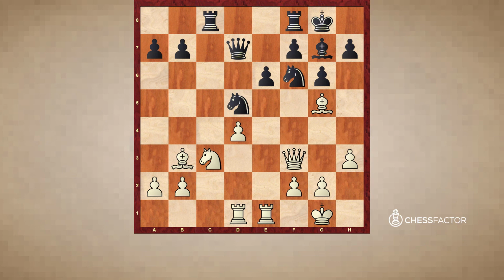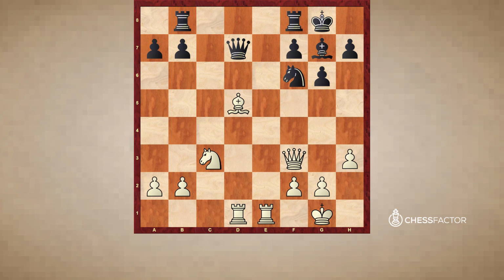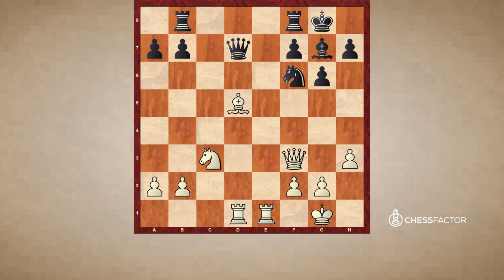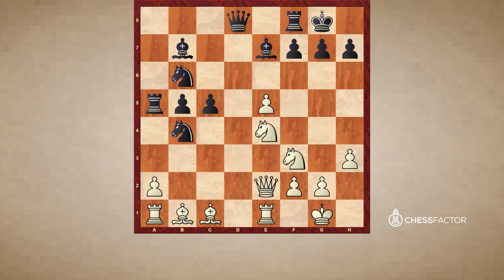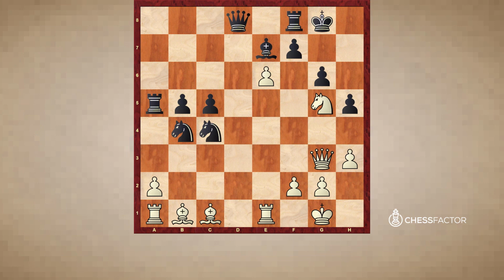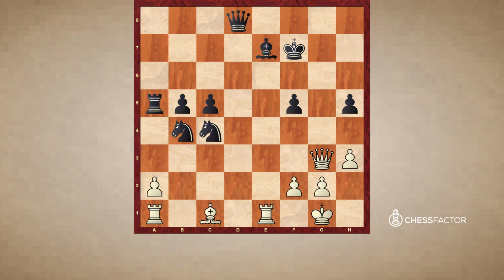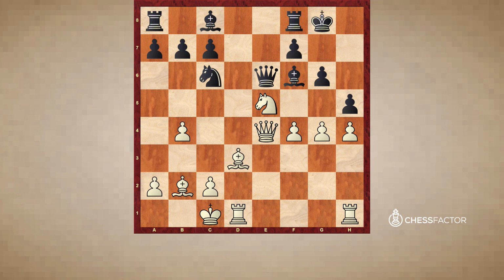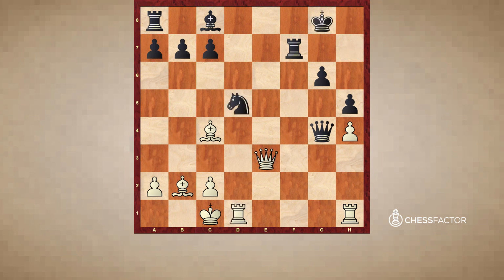Be careful! One Move can change everything - Dynamic Imbalances | Improver | IM Kostya Kavutskiy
The concept of imbalances can be used to understand a position or any kind of situation in chess simply through understanding the various imbalances that exist in a chess game. Understanding the imbalances can help you to make the right decisions and to come up with a good plan. In this video, you will learn the different dynamic imbalances and what you should looking for when you have a dynamic advantage.

What are imbalances in chess?
An imbalance is anything that can be considered as a difference between your position and your opponent's position. For example there is the material imbalance: If one side has a material advantage, this could be considered a very serious material imbalance. Other imbalances contain king safety, space, pawn structures and piece activity. Understanding the imbalances can help you to make the right decisions and to come up with a good plan.

What are dynamic imbalances?
- King Safety
- Piece Activity
- Initiative

What is the key difference between dynamic imbalances and static imbalances?
Dynamic imbalances are likely to change very quickly, meaning within the next few moves. Static imbalances (e.g. like being up in material advantage, having a good pawn structure) are going to stay the same more or less for a long time. The value of one move in these dynamic imbalances is very high, because already a single move can change the situation significantly.